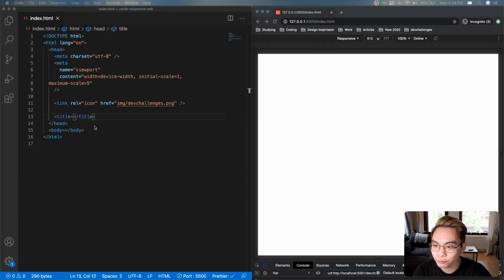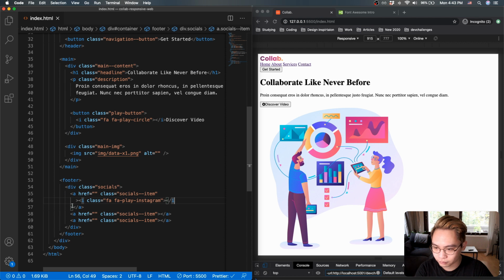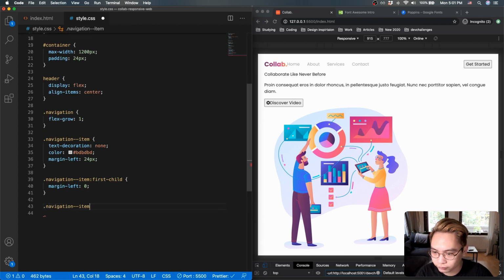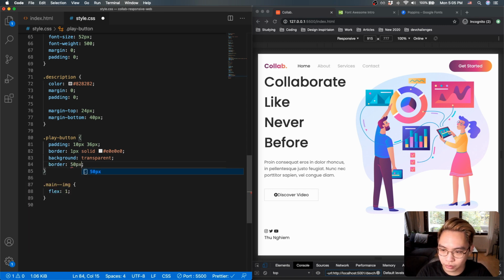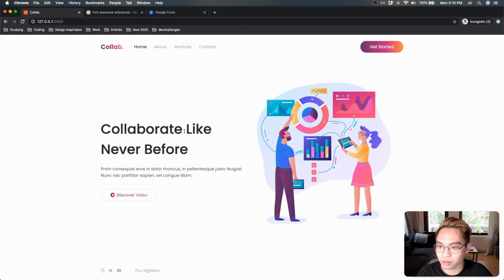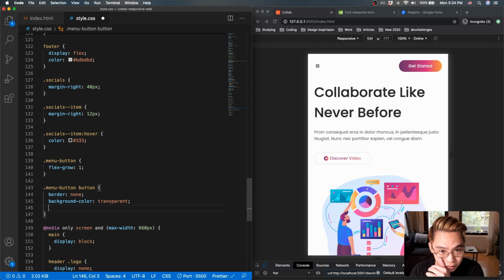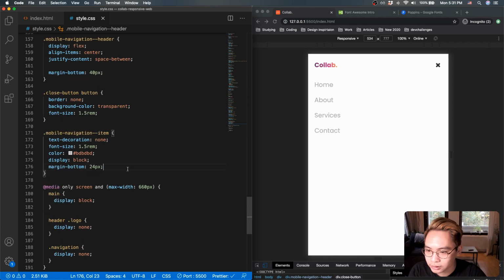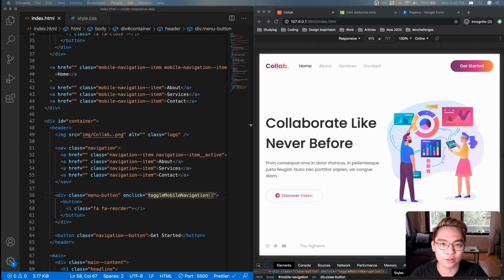Build a Responsive Website Using HTML and CSS in 30 minutes | Responsive Website Tutorial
In this video, I will show you how to create a responsive website using HTML and CSS. We will use Grid, Flex, Google Font, Font Awesome,...

This is a Coding Challenge, where you are provided with a design and cope.

🏝 Source code: You have to create yourself

- Words within the names of BEM entities are separated by a hyphen (-).
- The element name is separated from the block name by a double hyphen (--).
- Boolean modifiers are separated from the name of the block or element by a double underscore (__).

For other resources, check out devchallenges.io.